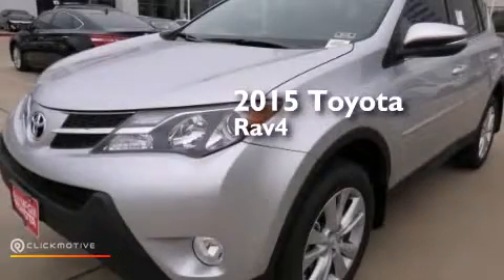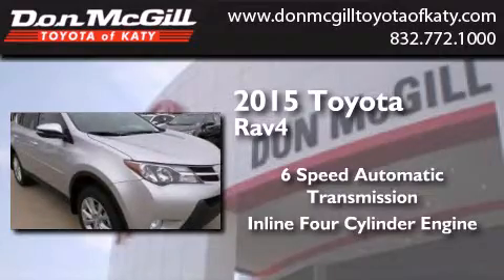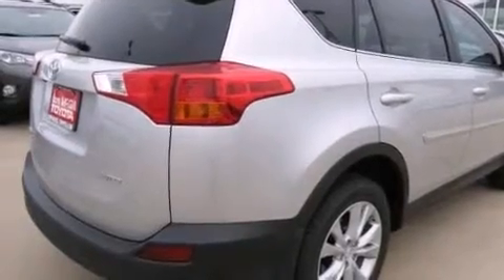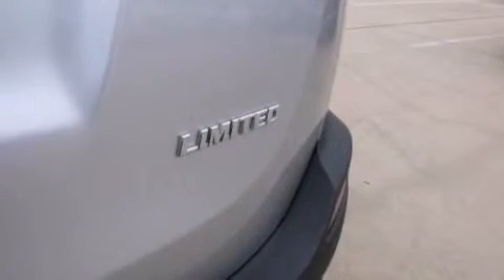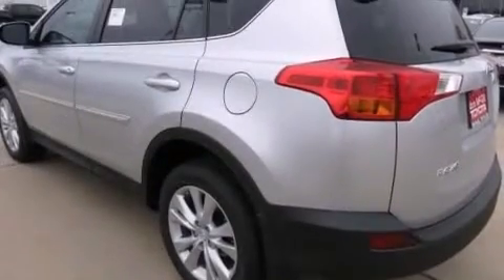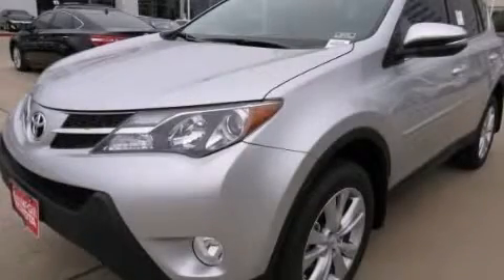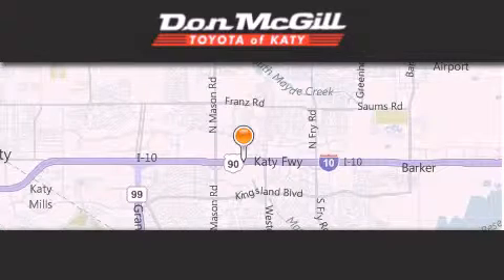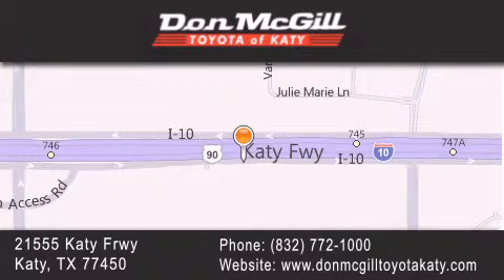2015 Toyota Rav4 Katy Texas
We've been honored to serve the Katy Texas area , we promise that your experience at our dealership will exceed your expectations ! Year : 2015 Make : Toyota Model : Rav4 Engine : Regular Unleaded I-4 2.5 L/152 Trans . : Automatic Exterior : Classic Silver Metallic Interior : Ash Stock : 139189 Don McGill Toyota of Katy - GST 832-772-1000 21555 Katy Freeway Katy , Texas 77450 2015 Katy Texas